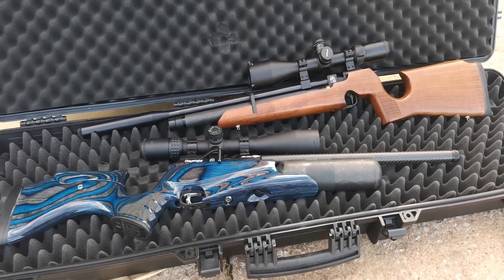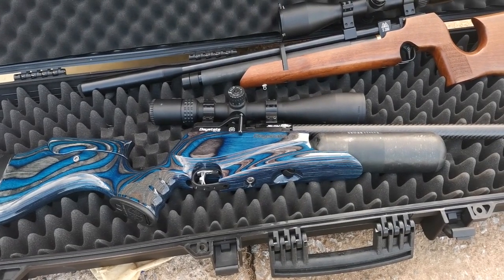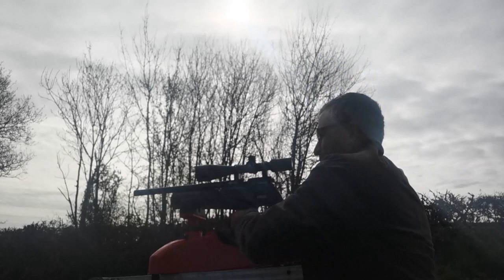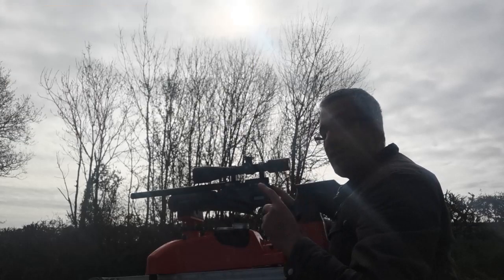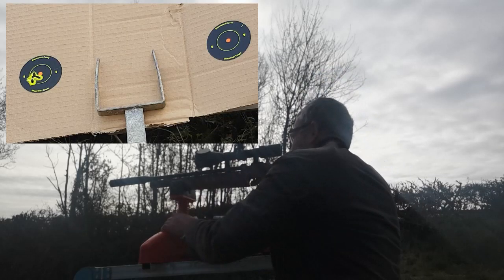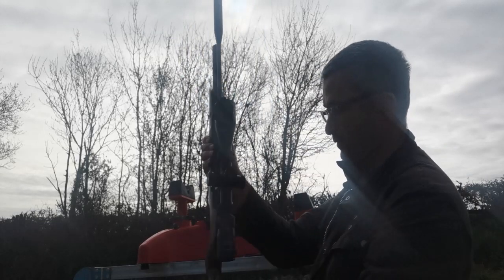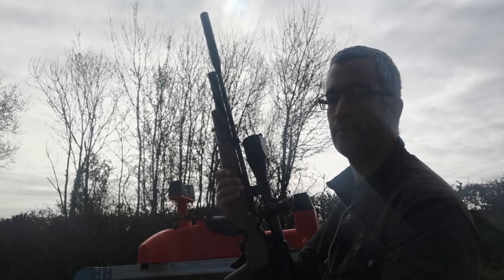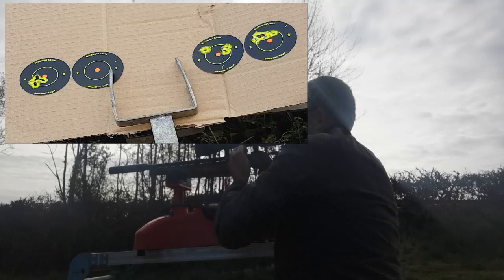Daystate Redwolf vs Air Arms s200 - Which rifle is more accurate?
A test of two rifles - the Daystate Redwolf and the Air Arms s200.

These are being tested at 35 meters.

We would like to extend a warm shout out to Cliff at Okehampton Gun for sponsoring SouthWestShooters. Please get in contact with him for anything relating to air rifles and guns.